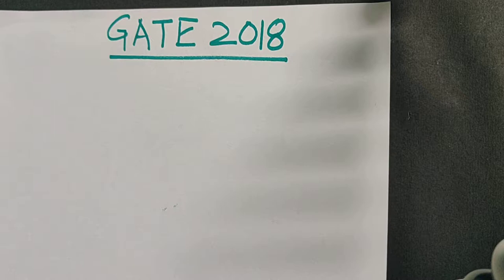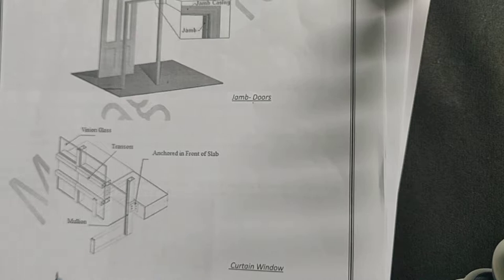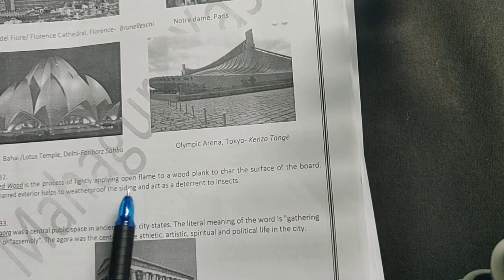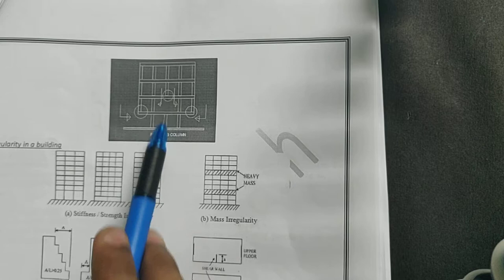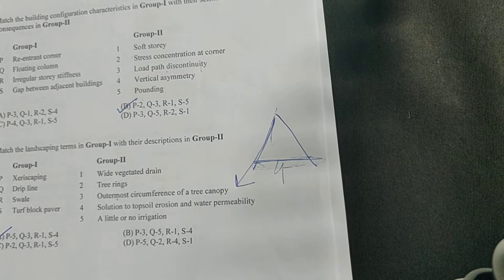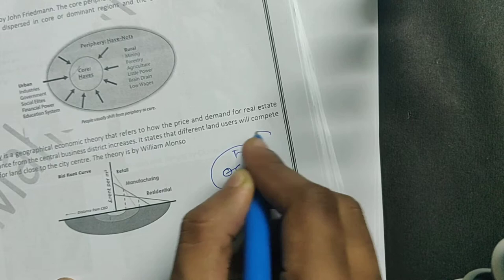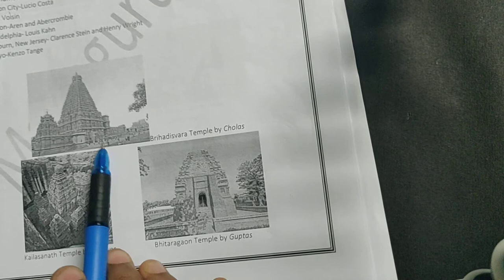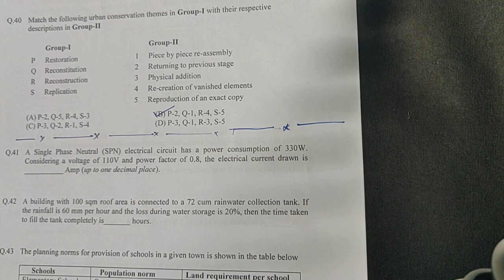Gate Preparation Gate Architecture 2018 Part 3